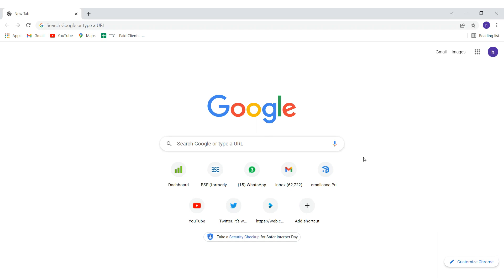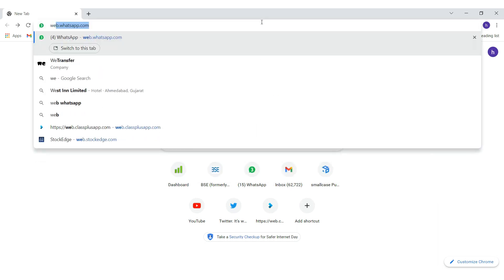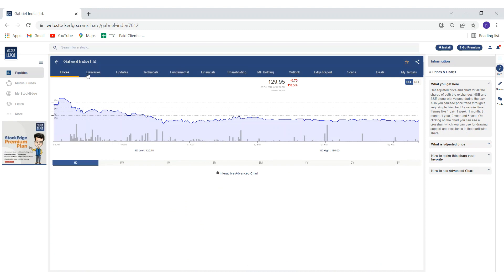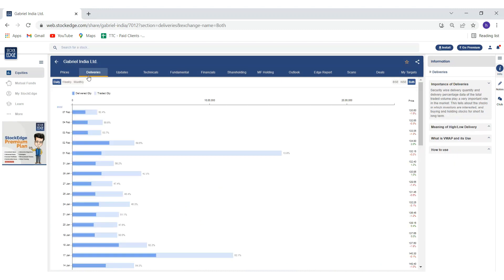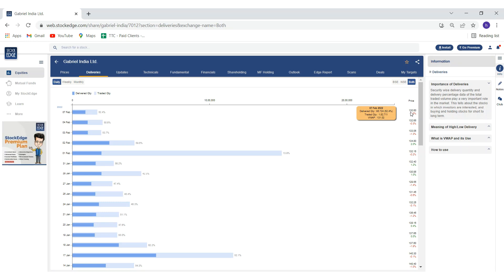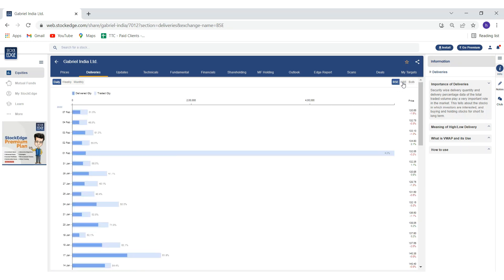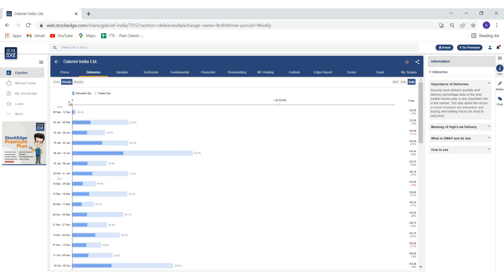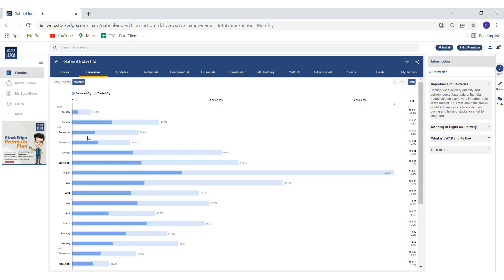How and where can we find Delivery Volumes Data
Know from where you can find delivery volumes data and how looking at such data can be beneficial.

To Learn Technical Analysis :

iOS - Enter the org code - "bvuod"

We have also started two free broadcast services on a New App 'Rigi'

1) Technical Traders Room (Educational Content - Free)

Here we will be active on a daily basis (Live Market) with lots of charts, insights, data etc.

Please join only if you are not bugged with overload of messages

2) NooreshTech Blog Updates-  Get a notification for all our blog posts and events instantly as we put it.

However please note none of the above channels come under our advisory or research services. The content will purely be educational. No buy / sell recommendations.